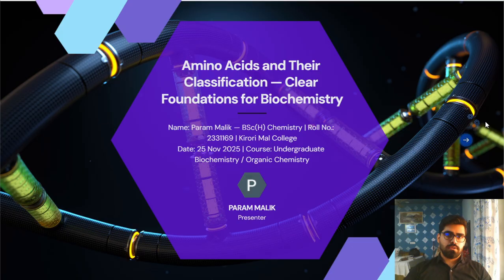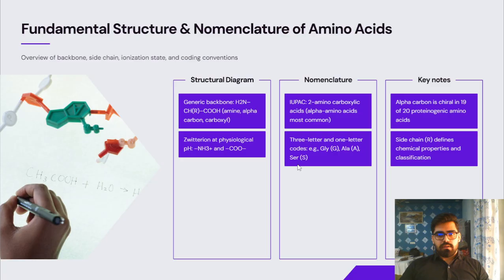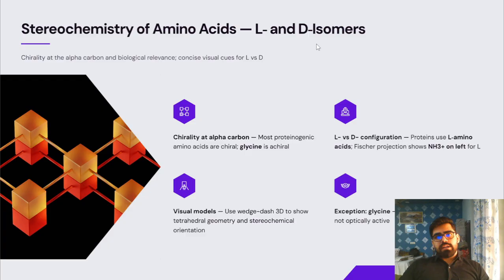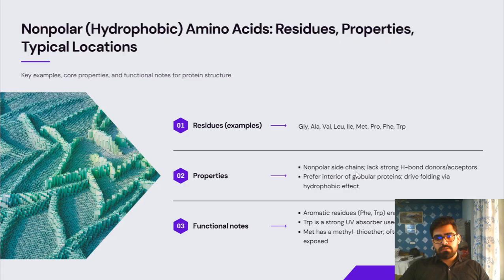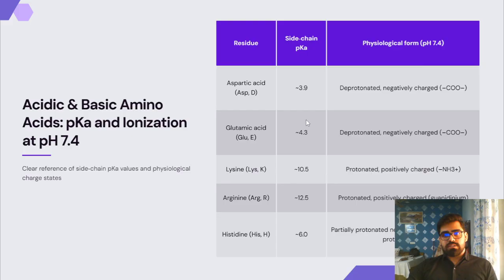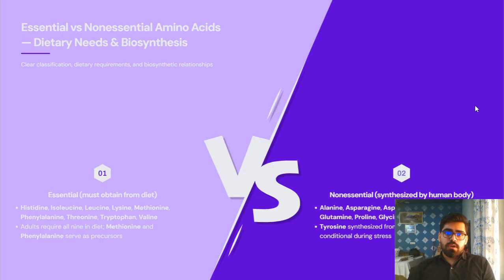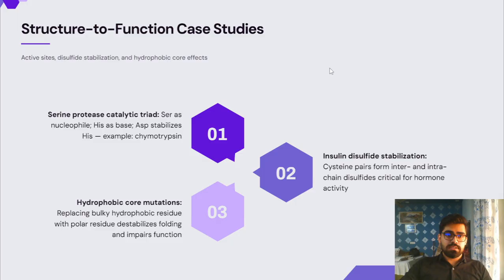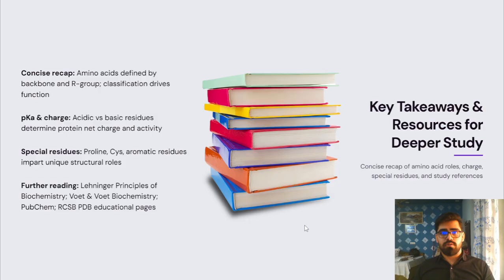Amino acids and its classification By Param Malik 2331169 mp4